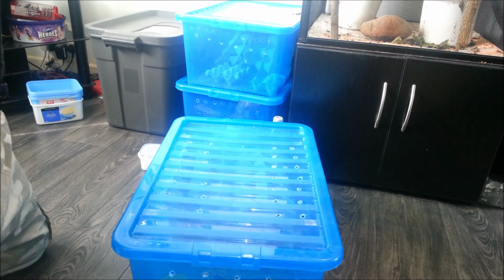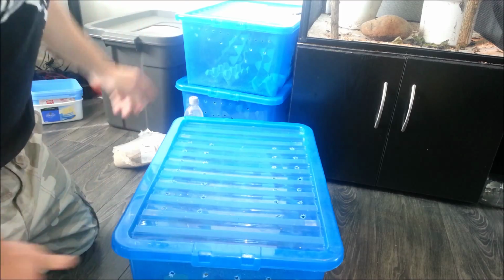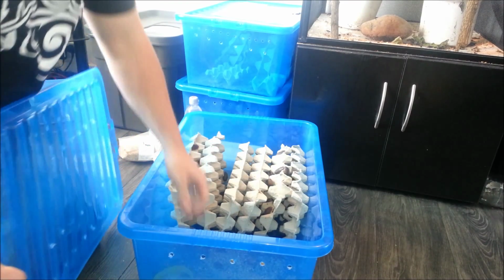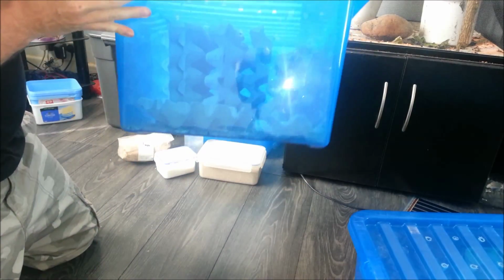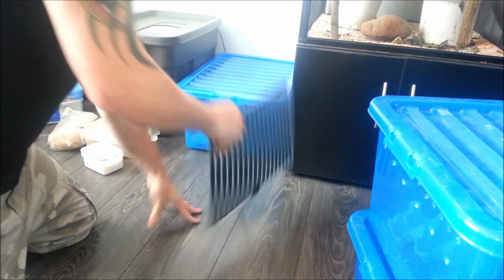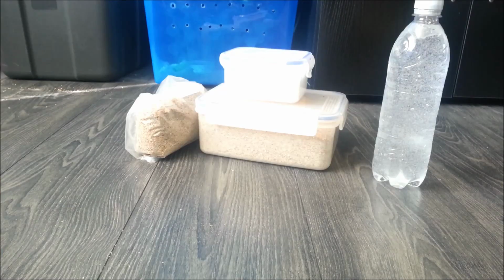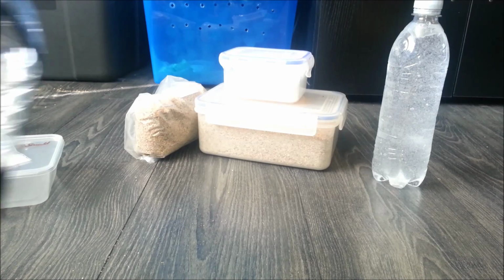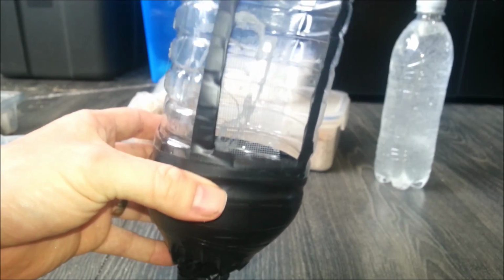dubia cockroach care and sale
this is how i have my colonys setup the way i do it. if you are in the uk and you would like to buy from me please visit my facebook page and we will be happy to help.

if you want to buy a starter kit please